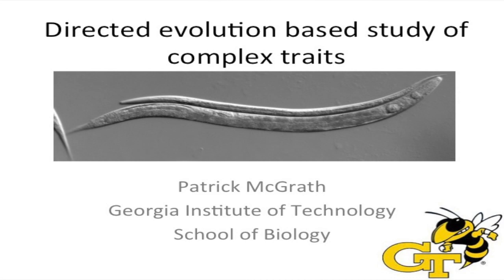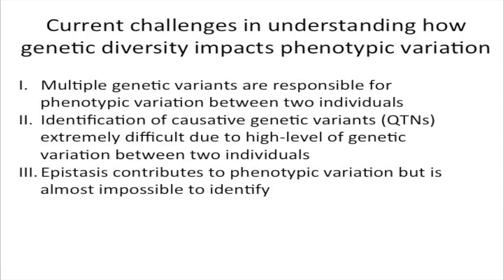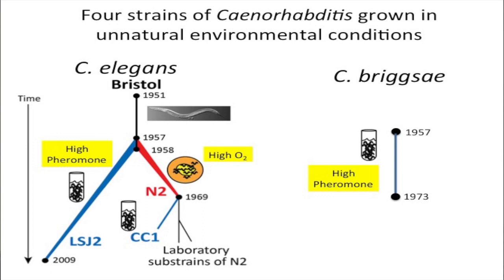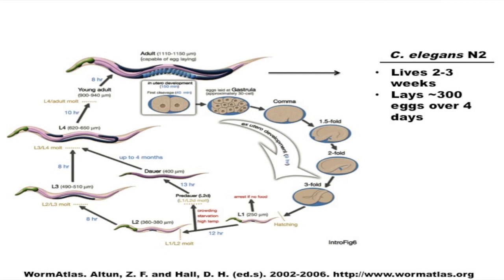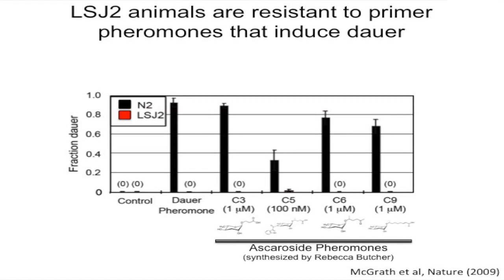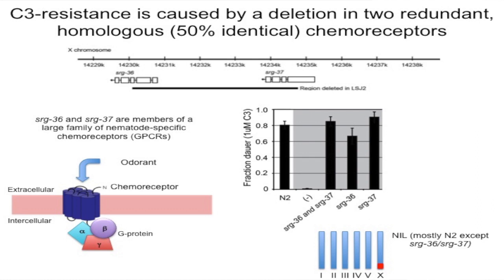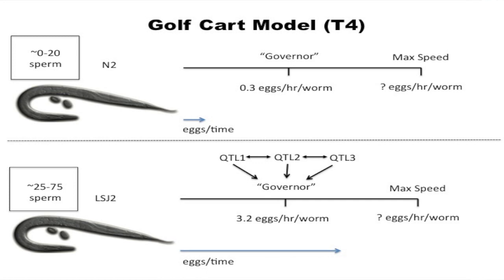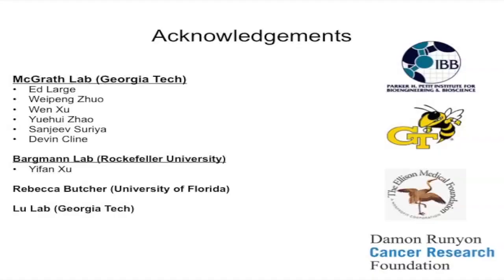Patrick McGrath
Directed evolution based study of complex traits